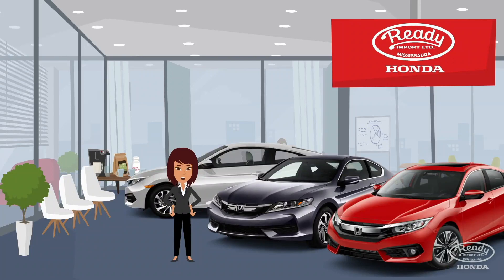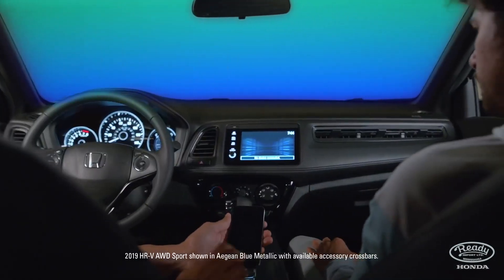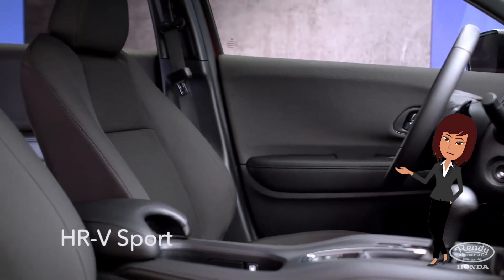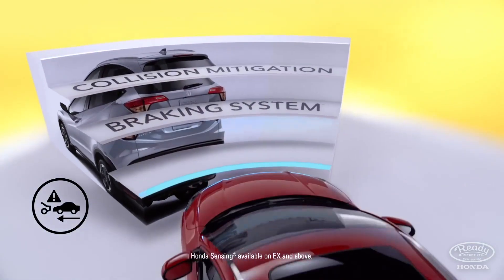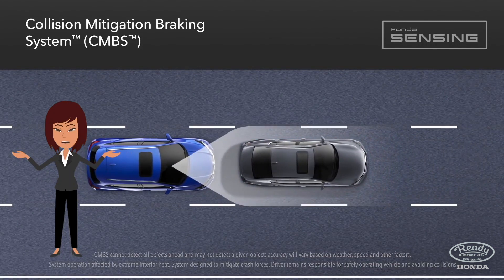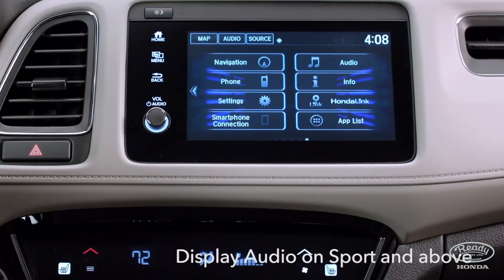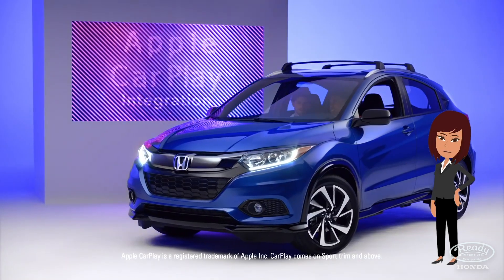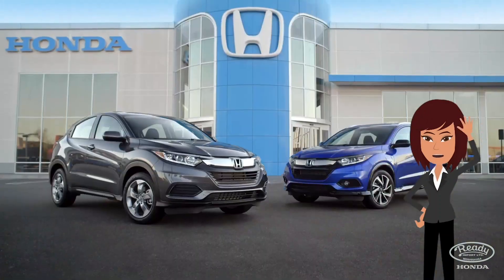Freddy from Ready Honda with the 2019 HRV